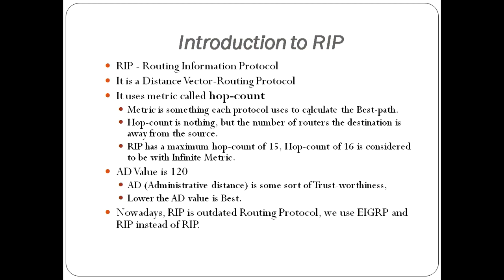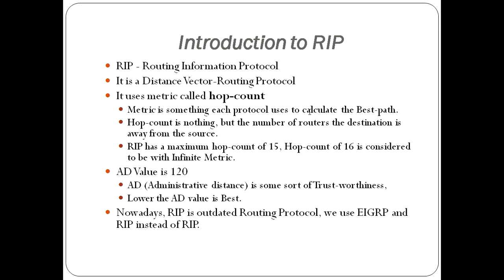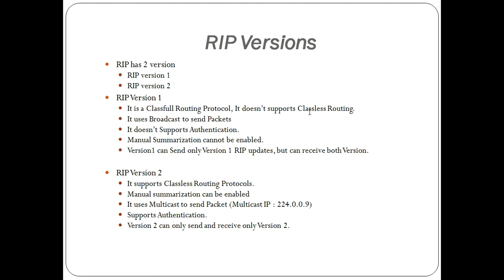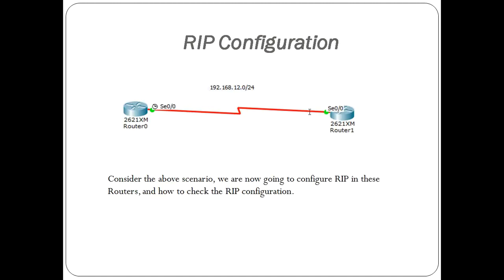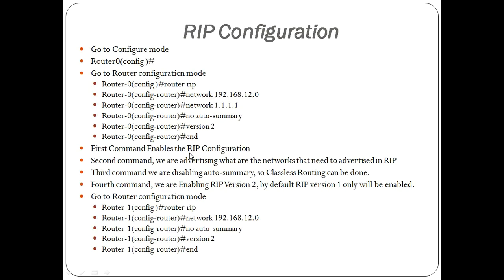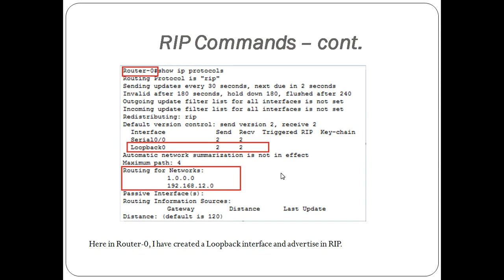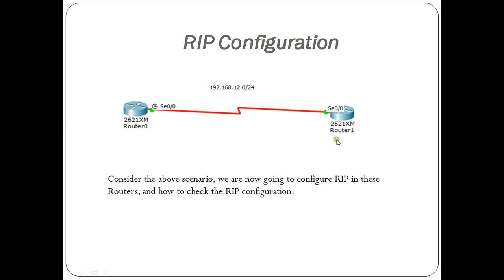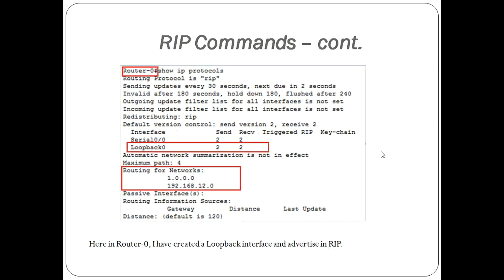RIP Distance Vetor Routing || [ENGLISH]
In this video, we are going to see about, RIP - Distance Vetor Routing in Simple English